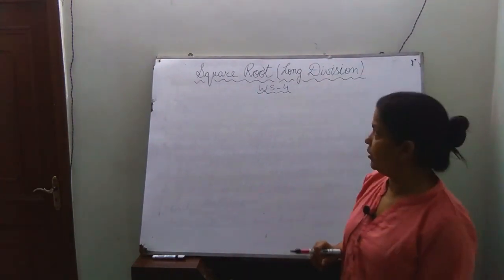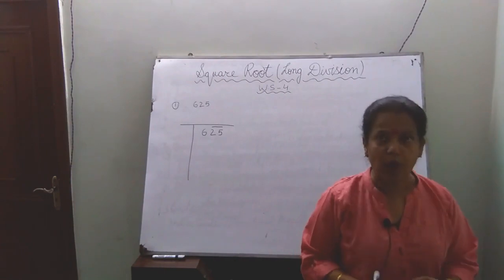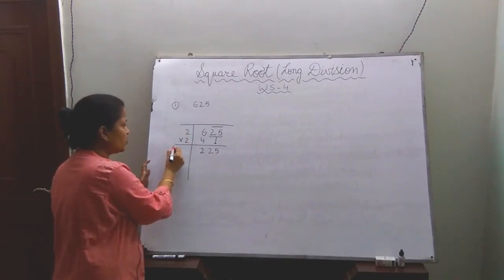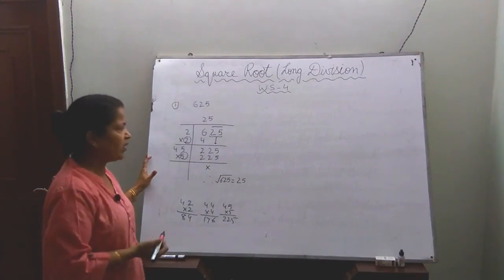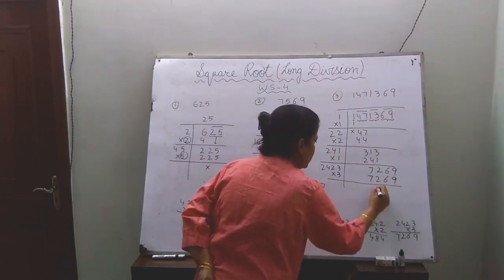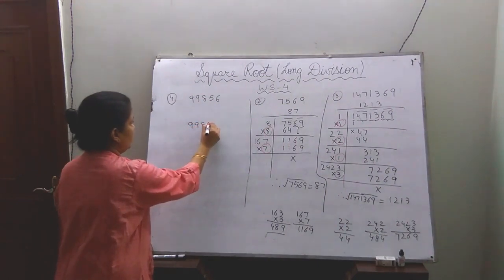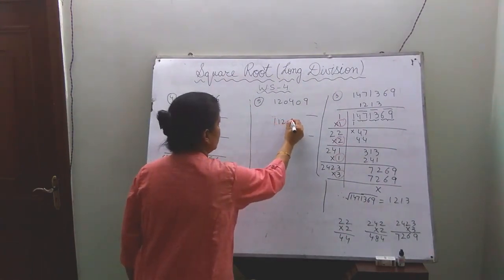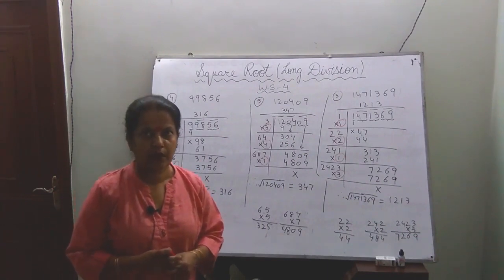Square Root through Long Division Method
In this video students will learn to find out square root through long division. This method is useful for finding out square root of large numbers